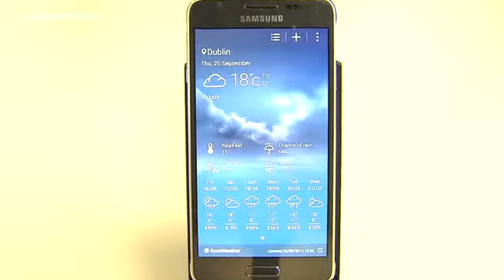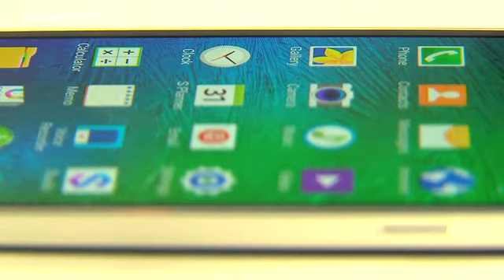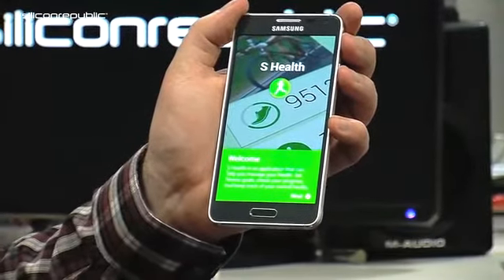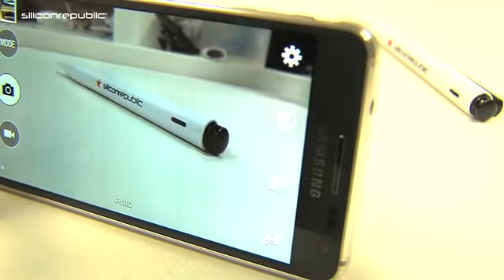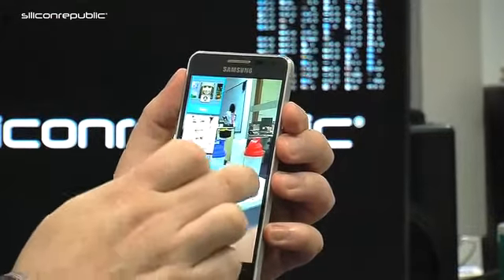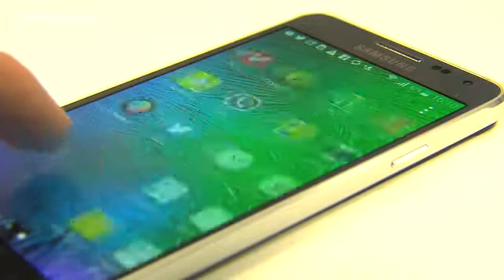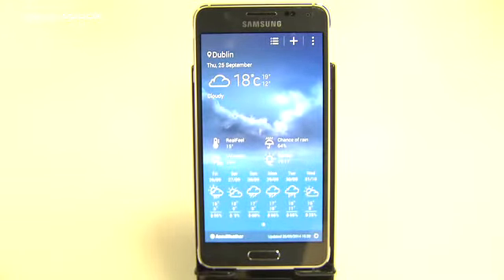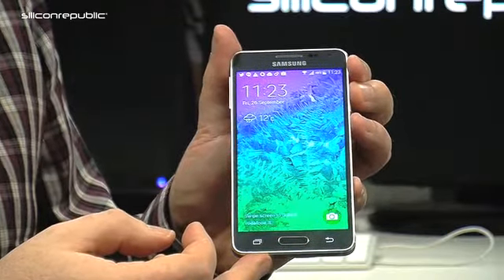Siliconrepublic Review | Samsung Galaxy Alpha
Silicon Republic's editor John Kennedy takes a look at Samsung's slick, new device, the Samsung Galaxy Alpha.
"It's a workhorse."